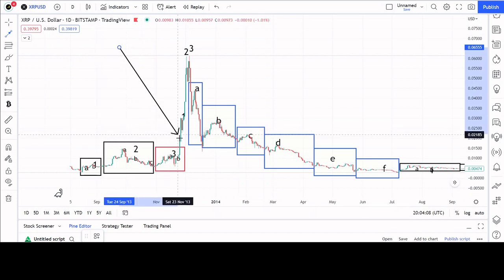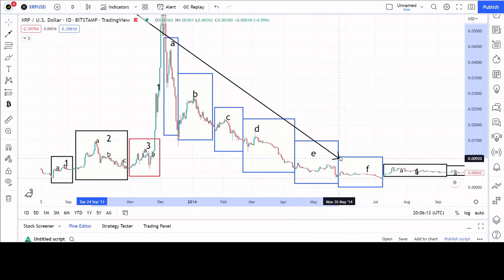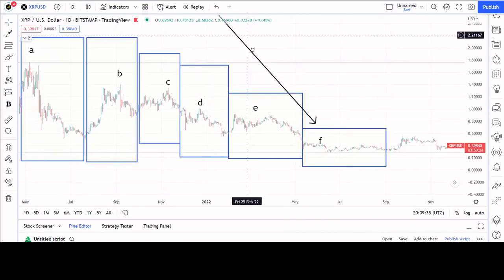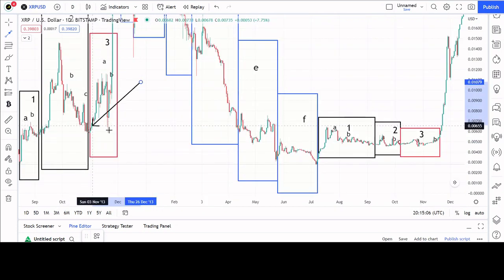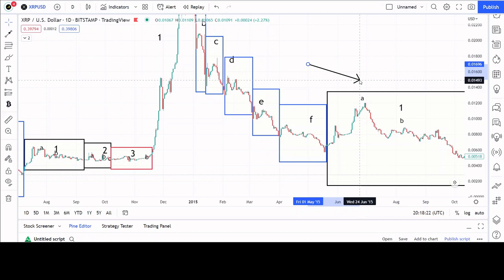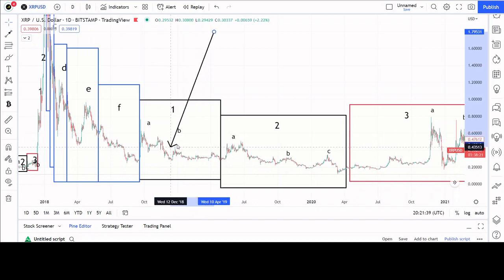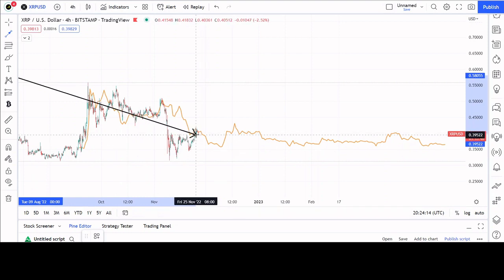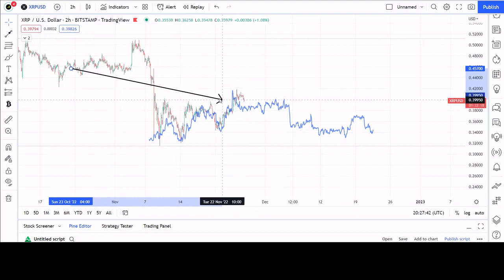Most Investors Don't Know This About The XRP Chart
While one can find many videos devoted to technical analysis on XRP. This chart structure / fractal analysis video will help shed a light on the XRP chart that most TA does not cover. Learn about the repetitive structures that exists within the XRP chart. This insight will help you understand where XRP currently stands within the overall chart structure and what must happen before the next bull run takes place.